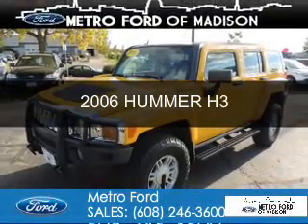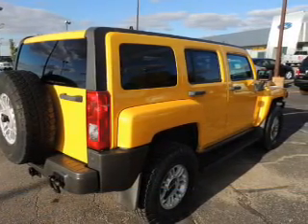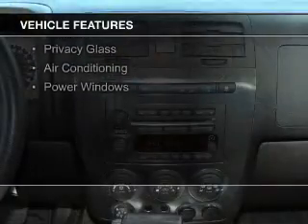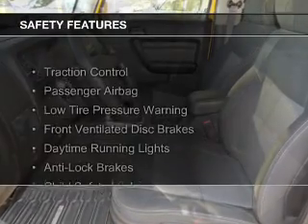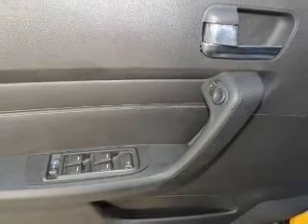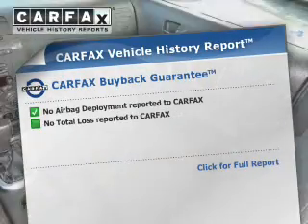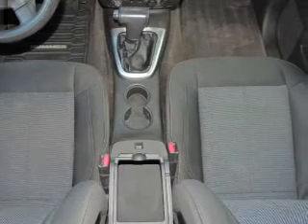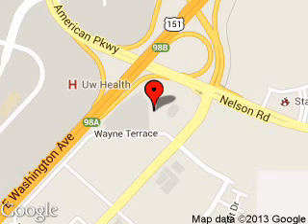2006 HUMMER H3 - Madison WI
Phone:
Year: 2006
Make: HUMMER
Model: H3
Trim:
Engine: 3.5 liter inline 5 cylinder 20 valve
Transmission:
Color: Yellow
Mileage: 107326
Address:
5422 Wayne Terrace